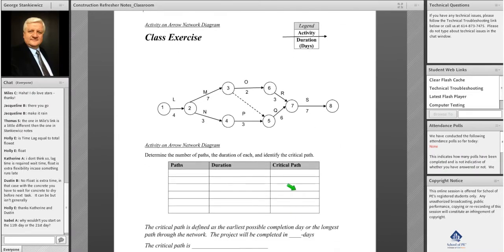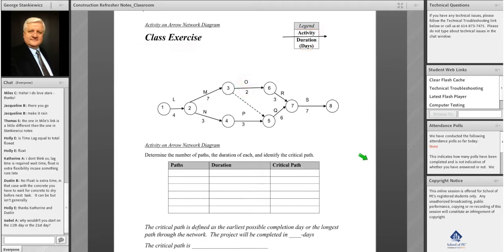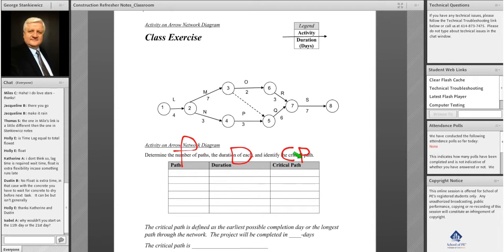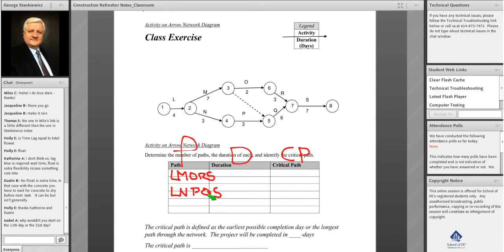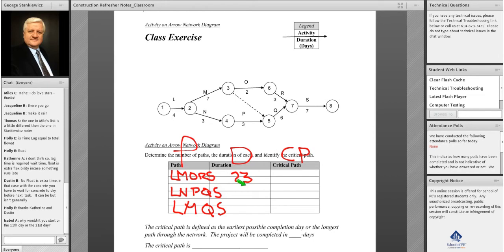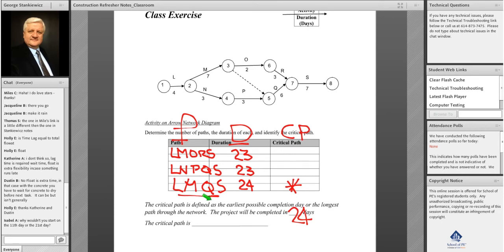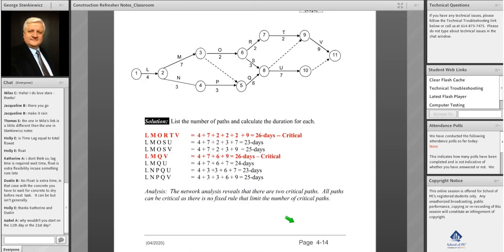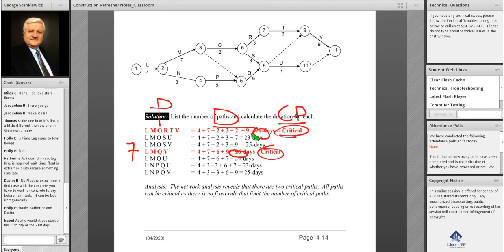How to Find Number of Paths, Critical Path, and Duration of Each Path in an Arrow Network Diagram?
In this video, you will be taught to solve problems based on the Arrow Network Diagram, a topic in PE Civil. Here the tutor works on a Class Exercise where you need to solve an arrow network diagram. This activity diagram is used to determine the time duration taken in days to complete a project.

Activity-on-arrow is a form of a network diagram. Activities are represented by a line between two circles. The first circle denotes the start of the activity and is referred to as the start event. A network diagram is created by connecting activities according to their dependence on each other. The activity-on-arrow diagram is commonly used to determine the critical path analysis.

The critical path is basically defined as the earliest possible completion day or the longest path through the network. With the help of this activity diagram, we will be determining the number of paths, the duration of each, and identify the critical path. Initially, we will be determining the various possible paths, and based on the path – the time duration is determined.

Based on the time duration value, the critical path is determined.
Following this, the tutor solves another question where you need to determine the total number of paths through the network, the number of critical paths, and project duration (days).

Still, having queries? Get in touch with our faculties instantly. At the end of each online class, you can clarify your doubts by directly interacting with the faculty. For further clarification, you can revisit the concepts through our online recorded sessions.

Follow @SchoolofPe